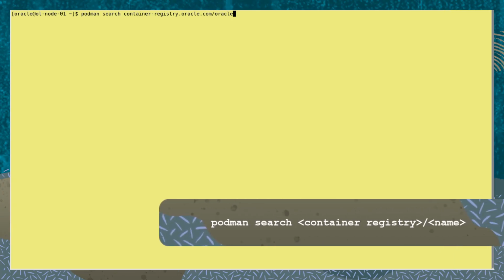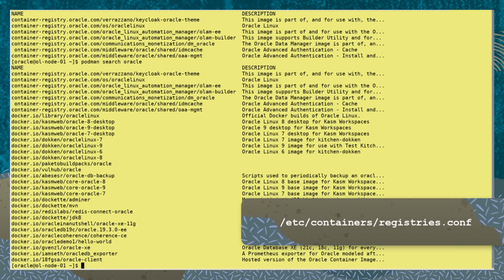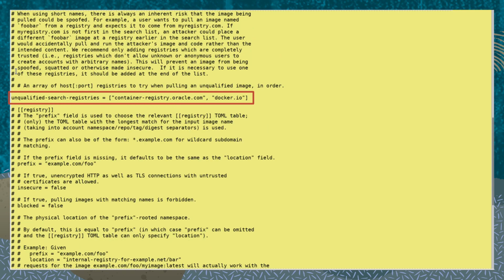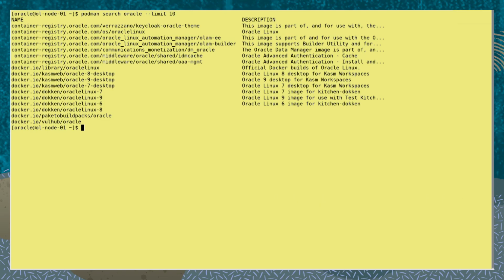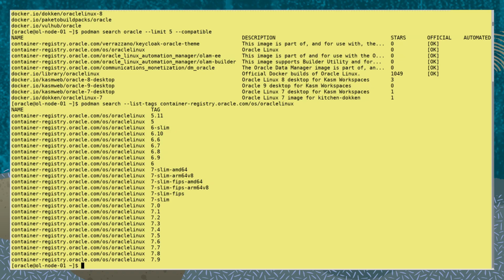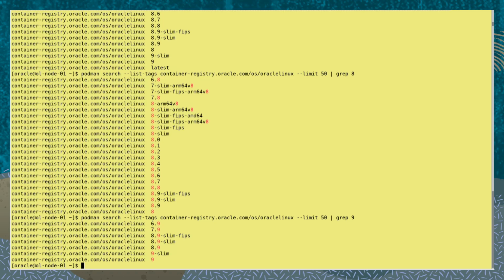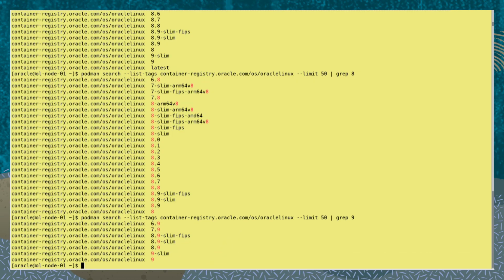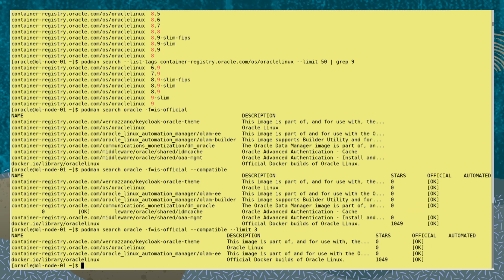Search Container Registries with Podman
This video demonstrates how to use Podman to search container registries for container images that can be downloaded to local storage.

00:00 Basic image search
00:35 Registries.conf file
01:00 Default configured container registries
01:13 Change search limit for results
01:24 Show complatible info
01:35 Search for image tags
01:52 Filter results with grep
02:13 Oracle policy for image tags
02:23 Images with official status

Test your knowledge - you will find the answers in the video.

Question - True or False: A container registry address must be included in the podman search command.

Question - True or False: You can search for official images based on the image name or the tag.

For more information about how Oracle implements tags for Oracle Linux images  referenced in the video, you can find out more in the documentation here:

Access a free real hands on labs environment where you will be guided through practice of this command and many more for Podman on Oracle Linux at: